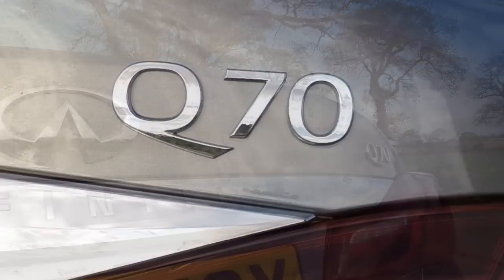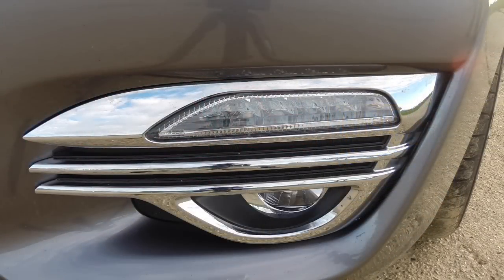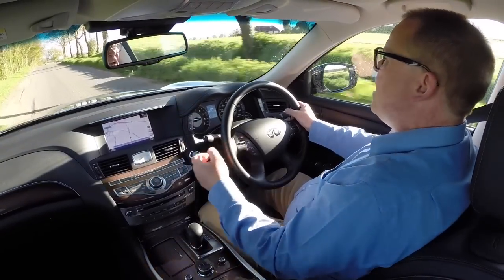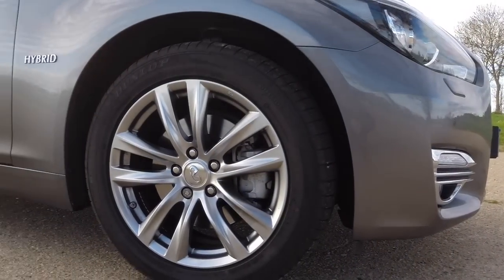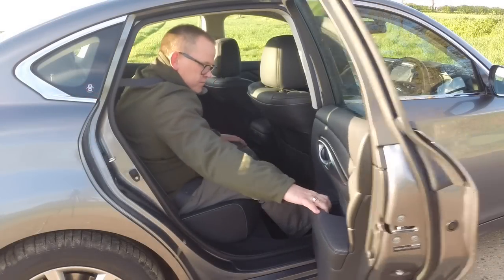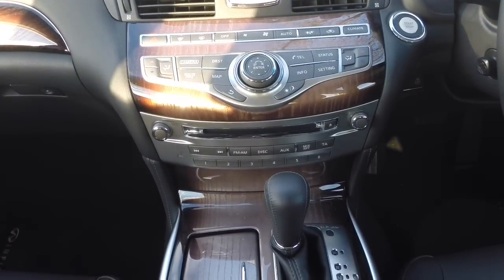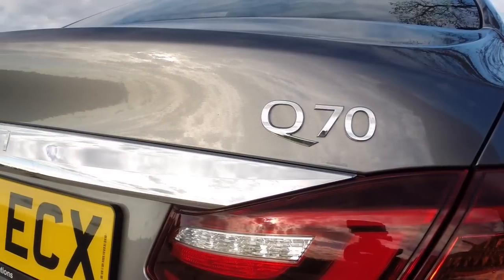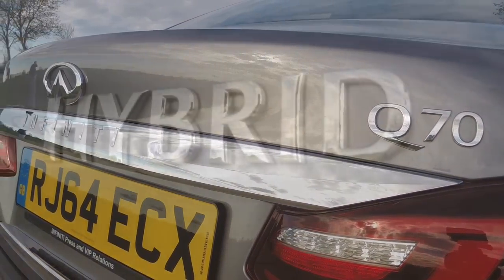Infiniti Q70 Hybrid April 2015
Executive express - Andy Russell drives Infiniti's Q70 Hybrid.